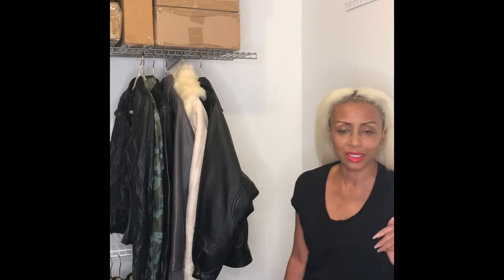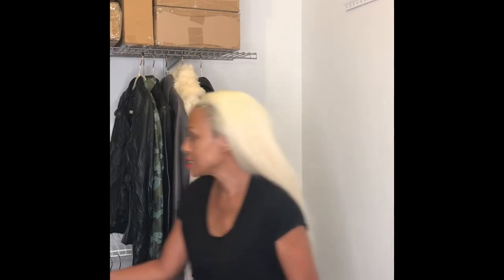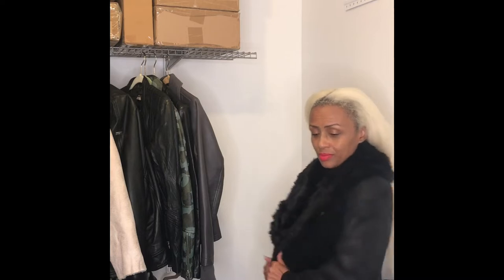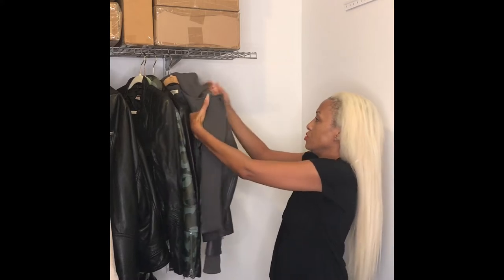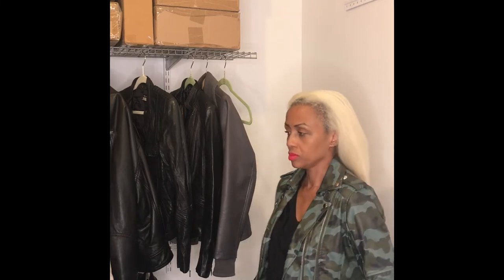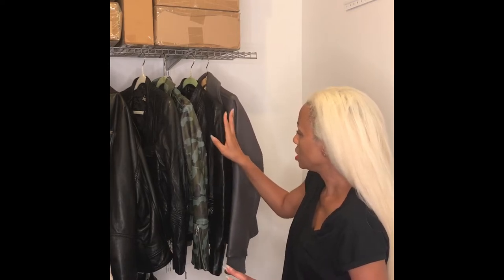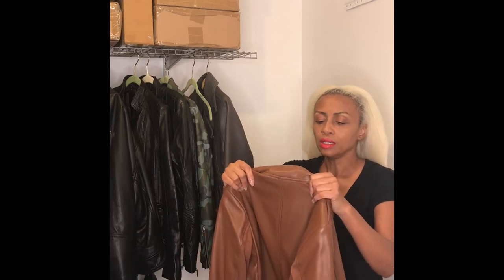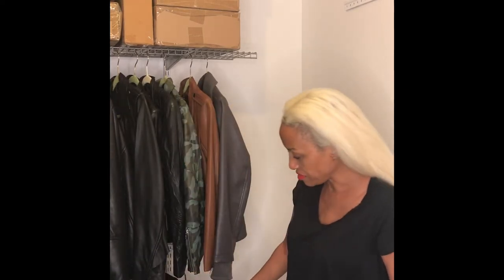My Leather Jacket Collection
Help me decide which leather jackets to keep.